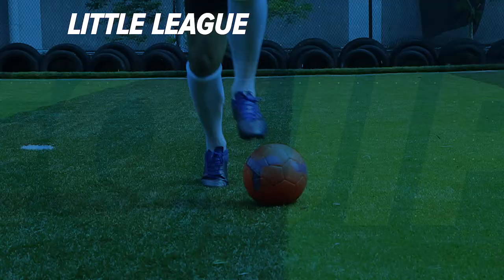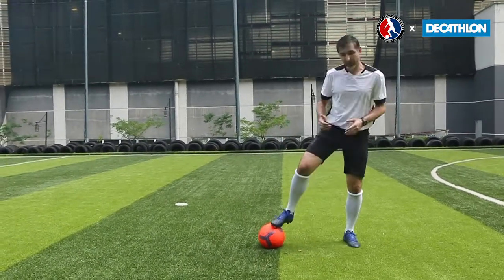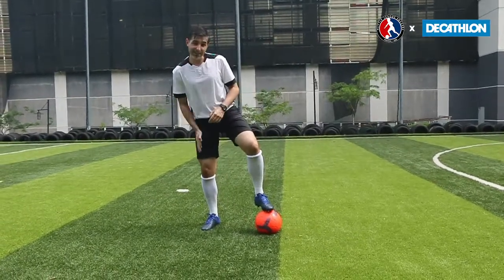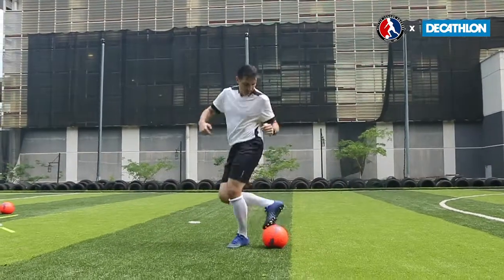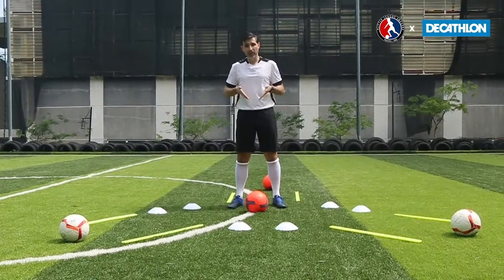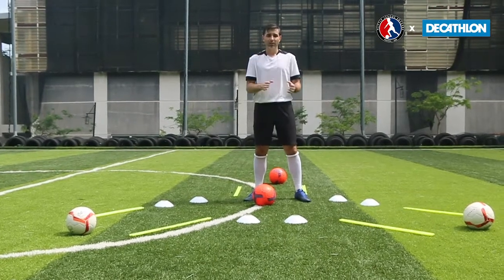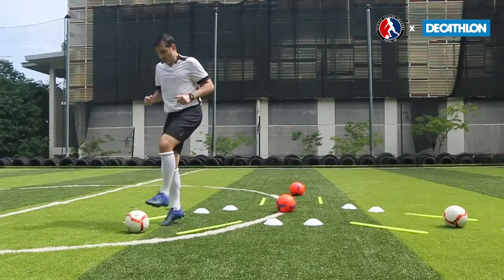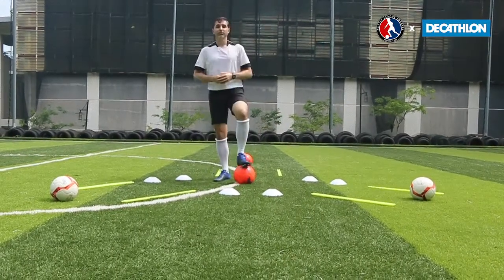The Football Dance | Skill School presented by Decathlon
In the last episode of Little League Soccer Skill School, Coach Steely showed us how to master toe taps and sole taps. Now he takes us one step further with the Football Dance and a combination exercise that will have you putting everything you've learned into one challenging drill.

For more information on the products in this video, visit Decathlon Malaysia and get RM10 off orders over RM100 with code LITTLELEAGUE